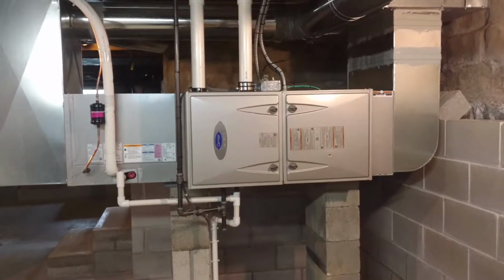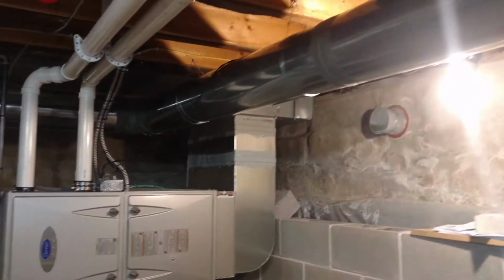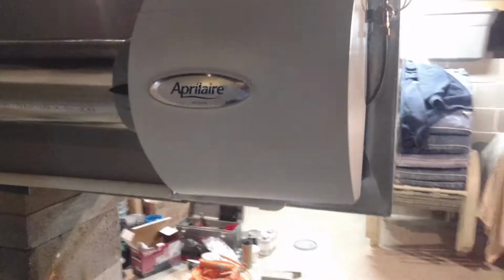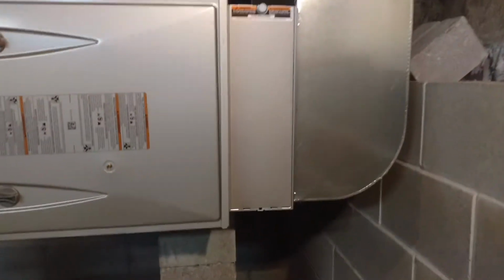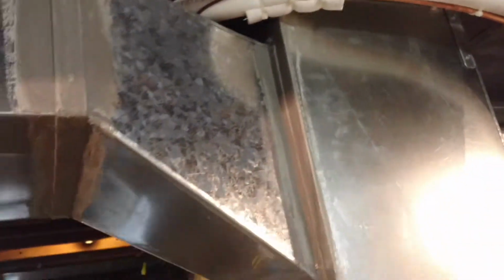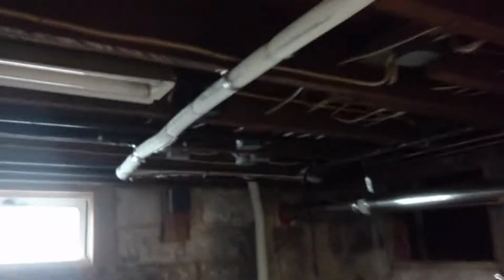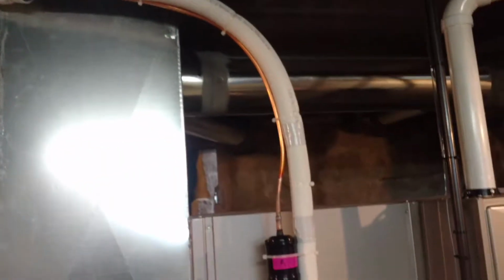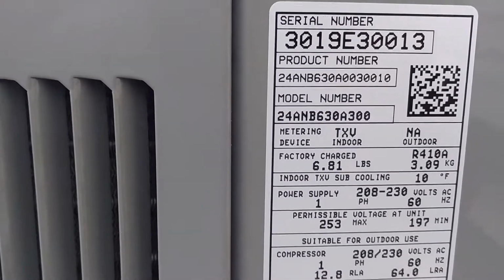Carrier furnace and AC install